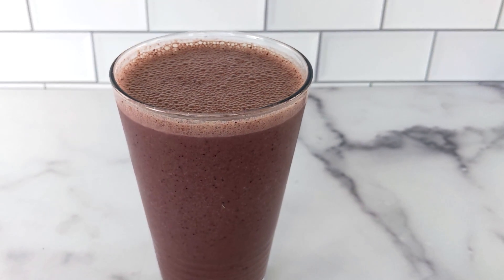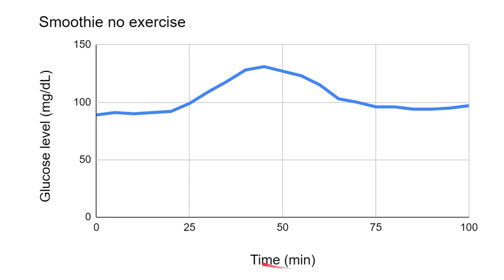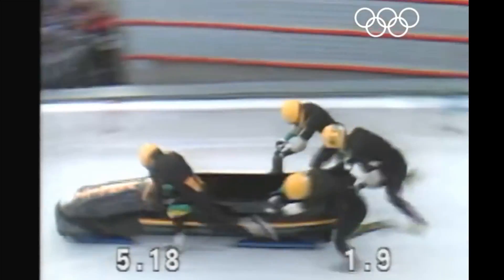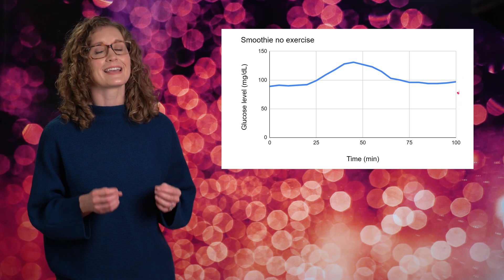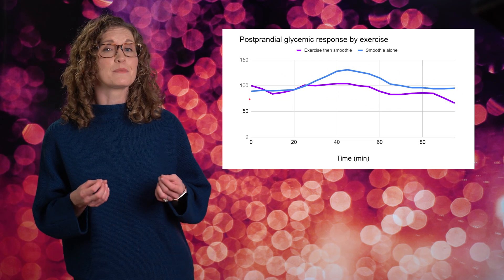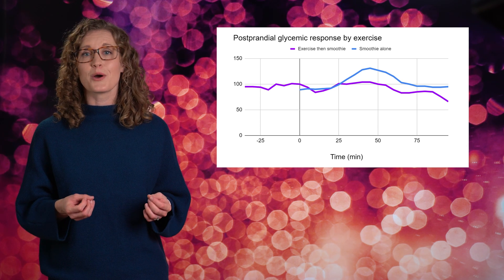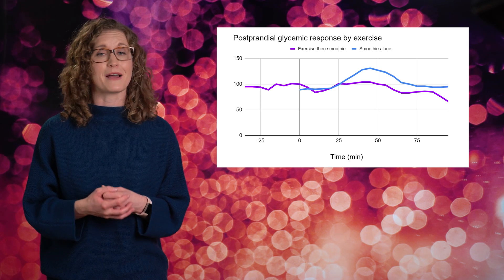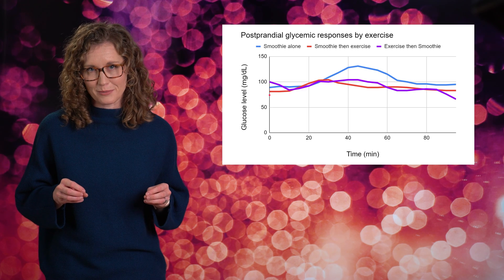How Exercise Timing Impacts Your Blood Glucose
I ran an n-of-1 experiment testing exercise before or after my smoothie on my blood glucose - and spoiler alert - the impact was huge.

00:00 Intro
00:41 Experiment Design
01:12 Day 1 No Exercise
02:13 Day 1 Interpretation
04:56 Day 2 Exercise then Smoothie
05:34 Day 2 Interpretation
08:35 Day 3 Smoothie then Exercise
09:09  Day 3 Interpretation
09:56 Discussion
10:54 Conclusions

Additional Footage
Photo by Ave Calvar Martinez from Pexels
Dance footage from Urbanity Dance Creative Class performance April 2022, choreographer Danielle Pastuszak

Our bodies have developed a beautiful, dynamic system to maintain glucose levels, whether you’re hiking a mountain, doing a dance, or snuggling a poodle. It all relates back to supply and demand, what glucose is coming in, what do we have in storage, and what is the demand of the system? Eating carbs supplies the body with glucose. Exercise demands glucose as fuel. But here’s the thing - that timing of supply and demand impacts our metabolism, and manipulating that timing can impact health. To get some data on how exercise timing impacts blood glucose responses, I’ve designed a little n of 1 experiment. Each day, I’ll drink an identical smoothie for breakfast. One day I’ll refrain from exercising before or for 2 hours after my smoothie, one day I’ll exercise immediately after my smoothie, and the other day I’ll exercise immediately before. I’m using a continuous glucose monitor which measures a proxy of my blood glucose every 5 minutes. The goal with today’s set up is to get a sense of my baseline postprandial glycemic response. Glucose is delivered to cells through the blood, but this glucose can’t just diffuse directly into cells. When GLUT4 is in the membrane then glucose slides through to get into the cell, but when GLUT4 is absent then glucose is trapped outside. GLUT4 isn’t always in the cell membrane. Often it is stored in little balloon-like vesicles inside cells. Inserting GLUT4 into the membrane requires a signal from the hormone insulin. The goal of insulin is to lower glucose levels by signaling cells to insert their pre-made GLUT4s into the membrane. When I start exercising, we actually see my glucose level rise because my muscles required extra fuel. The muscle started off by using glycogen - a whole bunch of glucose units all bound together. It turns out that contracting muscles causes those GLUT4 doorways to get inserted into the membrane without any help from insulin, allowing the muscle to take in glucose from the blood. This is called insulin-independent GLUT4 translocation - because GLUT4 is getting inserted into the membrane without insulin’s help. So that’s what we see here, we see my glucose level dipping a bit because my exercising muscles are taking in glucose from the blood. Since this exercise was pretty intense, it caused the stress hormone adrenaline to be secreted[6]. Adrenaline triggers the liver to breakdown some of its glycogen and release glucose into the blood. That’s what we see here with the rise in my glucose level during exercise - my glucose was rising because the liver was providing fuel for working muscle.